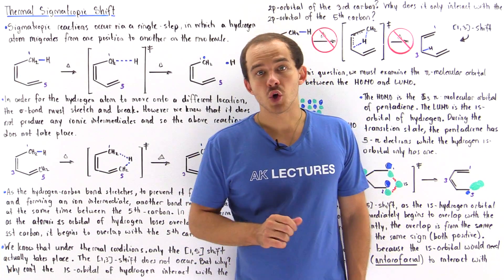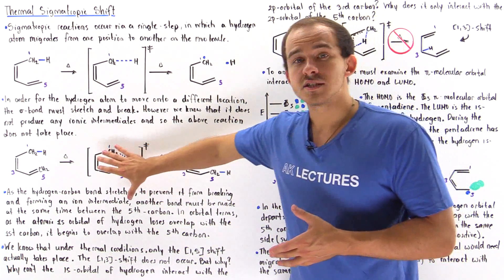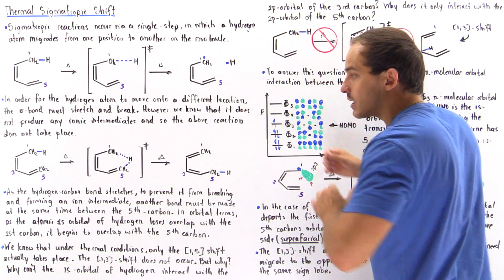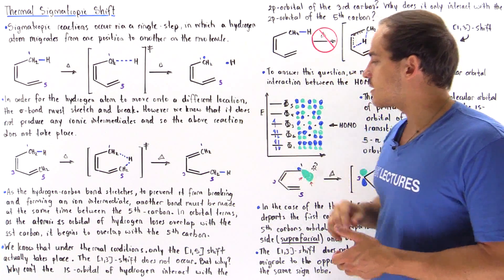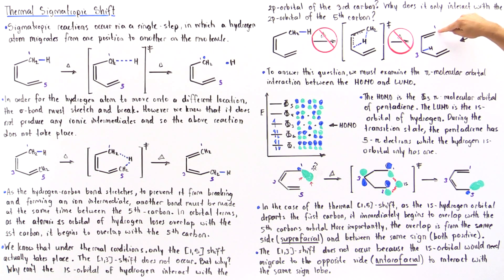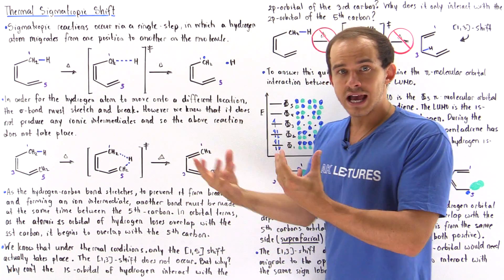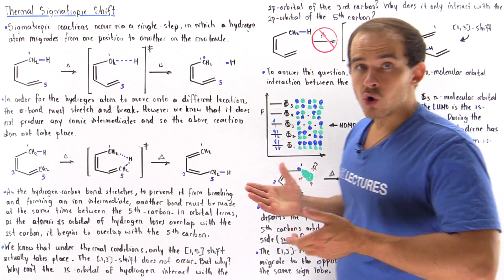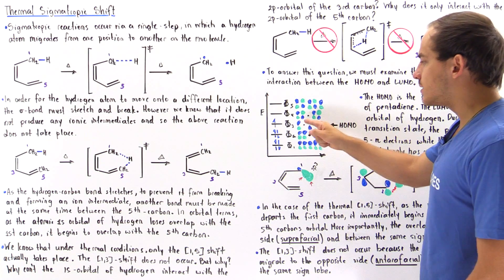Thermal 1,5 Sigmatropic Shift